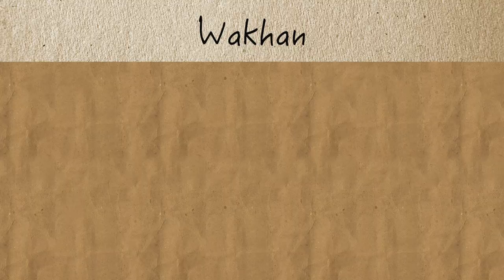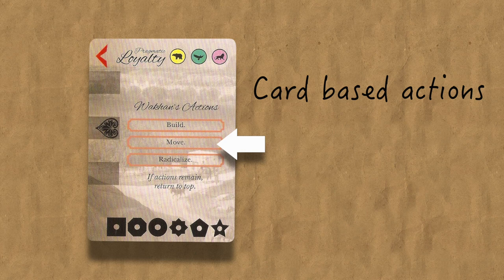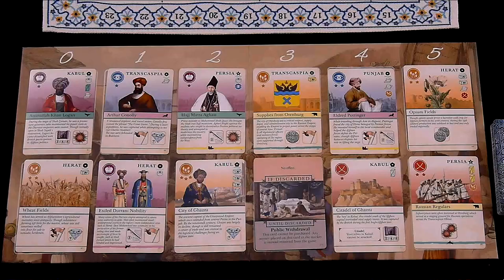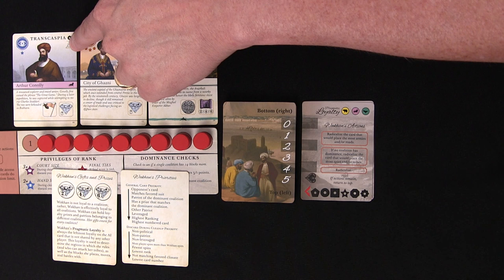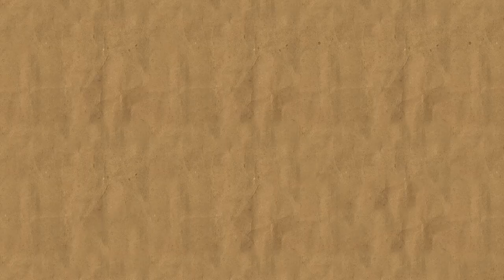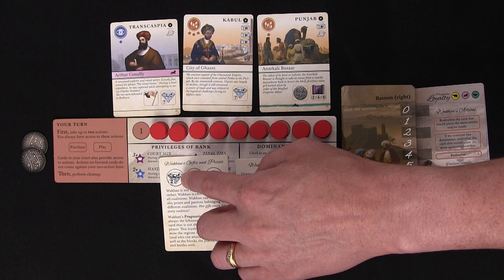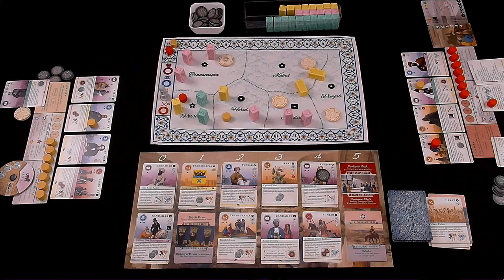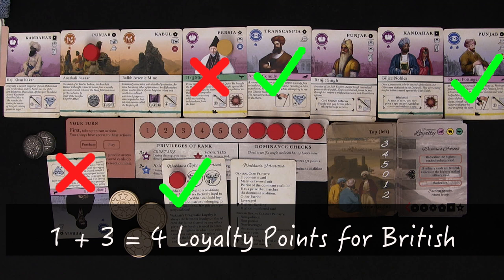Pax Pamir Second Edition - How to Play Solo (with 2nd printing rules)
Learn how to play Pax Pamir Second Edition solo!  Please let me know any questions, comments or feedback in the comments section below.  Now click play, or click on any of the links below to jump right to a topic!

00:00 - Intro
00:32 - AI Opponent Overview - Wakhan
03:25 - Setup Differences
04:37 - Turn Overview - Wakhan
06:07 - Radicalize Action - Basic
09:53 - Radicalize Action - Specific Instructions
10:51 - Add Army / Road Impact Icons - Wakhan
13:05 - Add Spy Impact Icon - Wakhan
14:10 - Leverage Impact Icon - Wakhan
14:37 - Card Based Actions - Wakhan
16:01 - Gift Action - Wakhan
17:02 - Build Action - Wakhan
18:09 - Ruling a Region - Wakhan
18:47 - Betray Action - Wakhan
20:18 - Battle Action - Wakhan
22:25 - Tax Action - Wakhan
23:42 - Move Action - Wakhan
25:32 - Bonus Actions - Wakhan
27:15 - Clean Up - Wakhan
28:57 - Dominance Check Card in Market
29:18.- Wakhan's Ambition
30:17 - Radicalize with Dominance Check in Market
33:56 - Loyalty Point - Wakhan

If you haven't watched the first video in this series for Pax Pamir Second Edition - Start Here!

The next video in this series is the whole fun filled Pax Pamir Second Edition Solo Playthrough

Here is the BGG / Board Game Geek list of all of the Modern Cardboard videos

Other ways to contact ModernCardboard

It all helps me invest in better gear, more games and other miscellaneous channel support.  Thanks again!